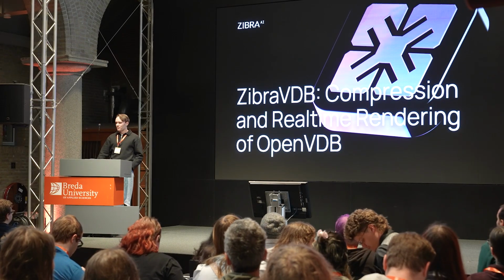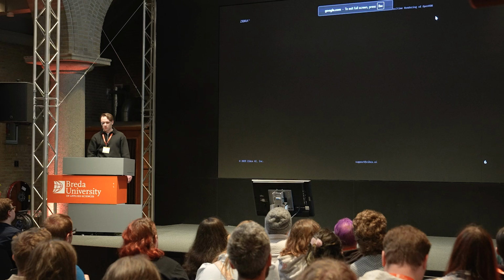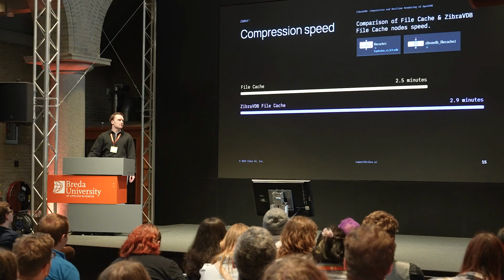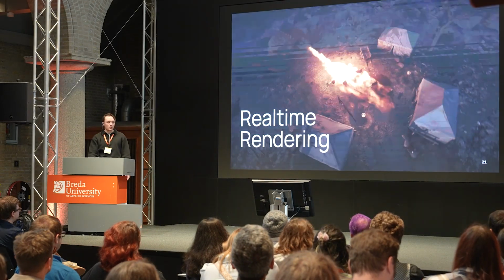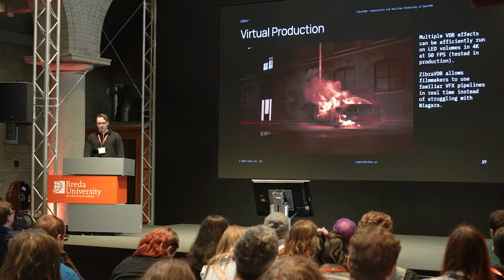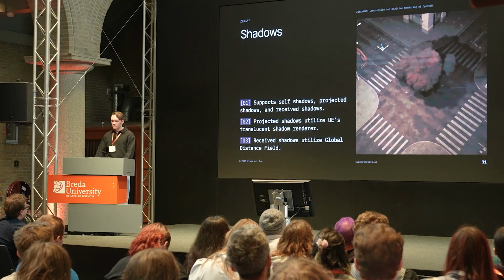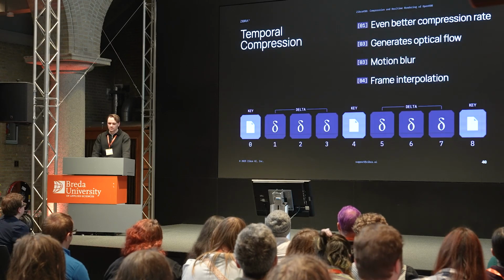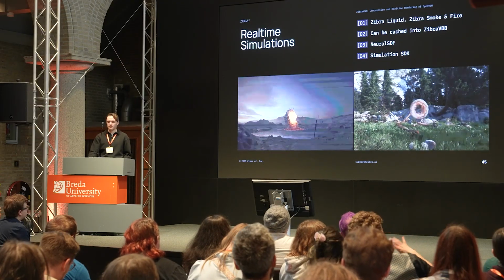EPC2025 | ZibraVDB: Compression and Realtime Rendering of OpenVDB | Dmytro Kucherenko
Dmytro Kucherenko will give an overview of the VDB compression technology called ZibraVDB for Houdini and Unreal Engine. He will demonstrate how it not only reduces storage sizes but also how it enables realtime rendering of VDB sequences.